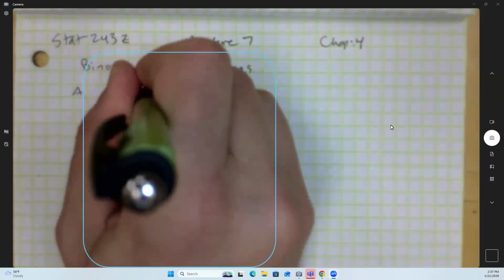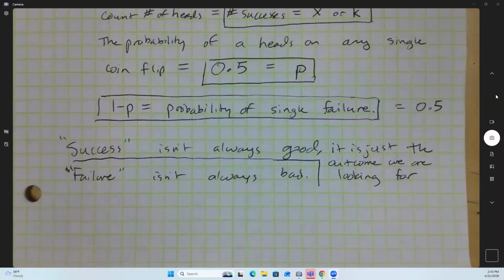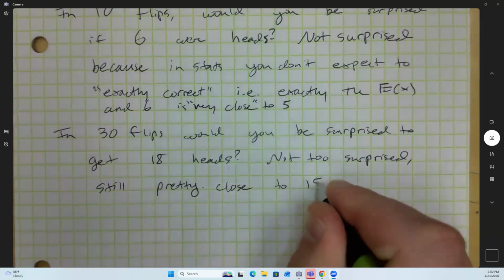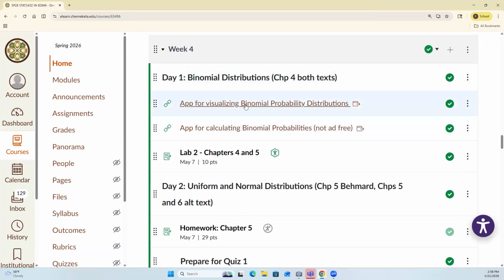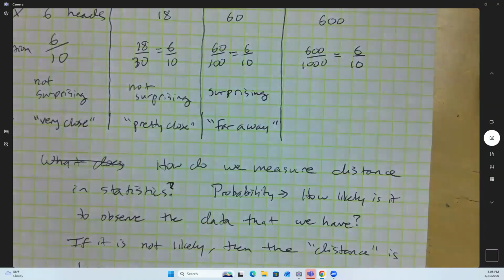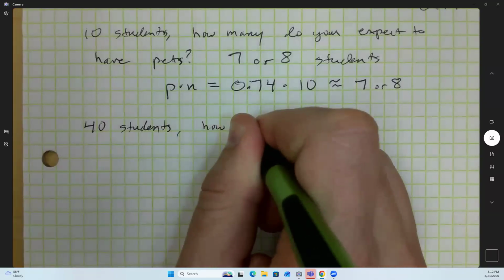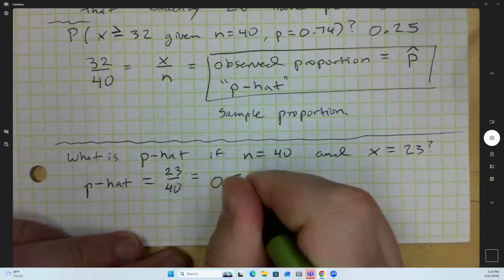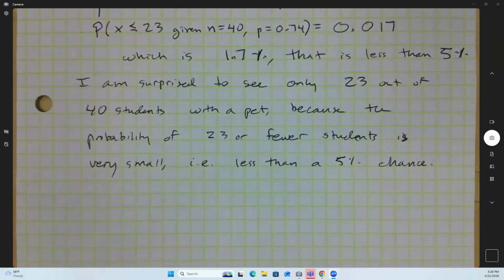Stat 243 Lecture 7 Chapter 4 part 2